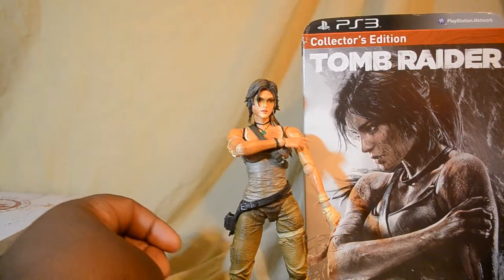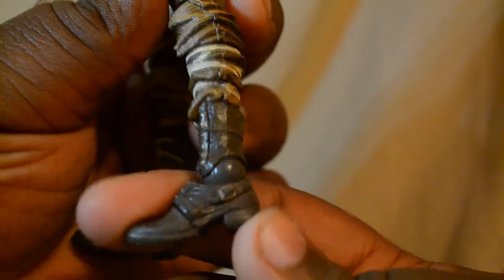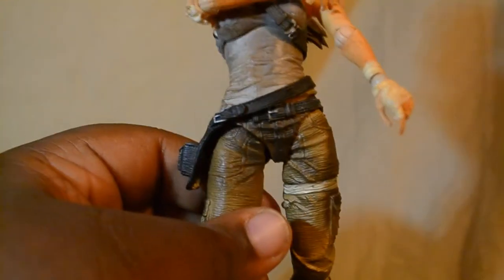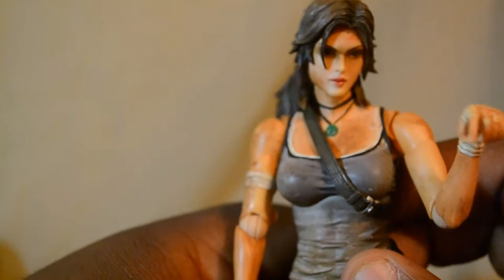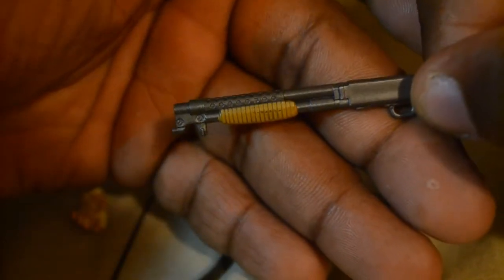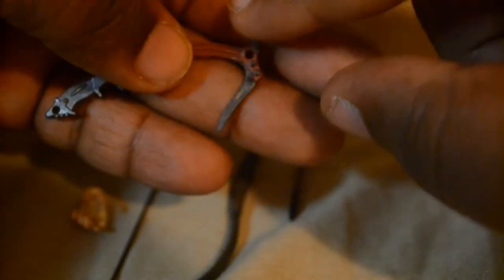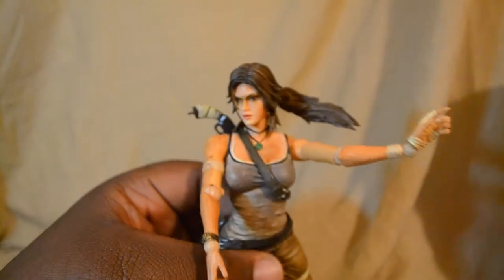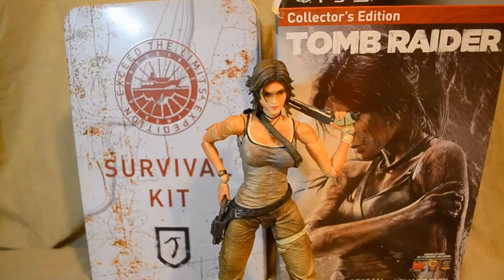Play Arts Kai Lara Croft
Price-New (PS3-$80-90) (XBOX360-$50-60)
         Used(PS3-$40-60) (XBOX360-$30-50)
Where to buy- Amazon/Ebay
Made by-Square Enix
Video Game character-Tomb Raider